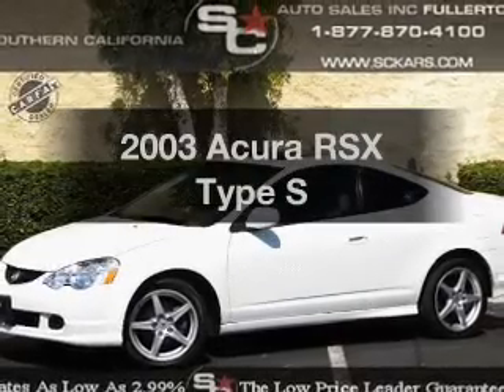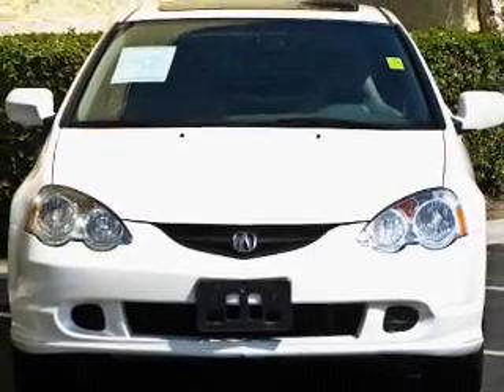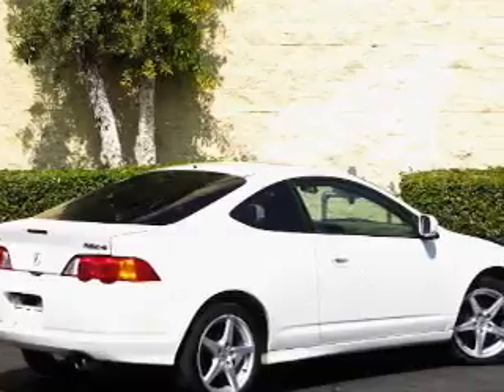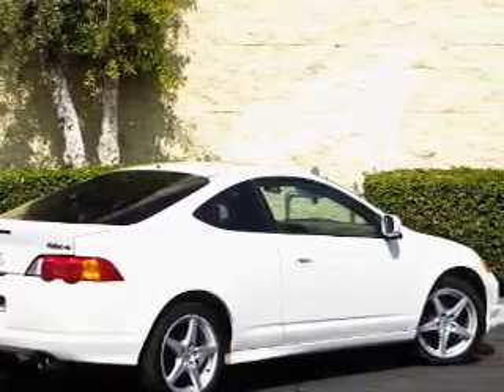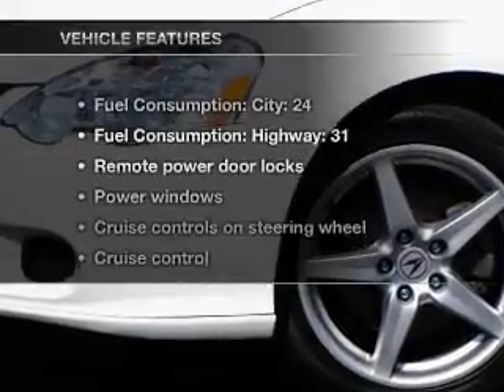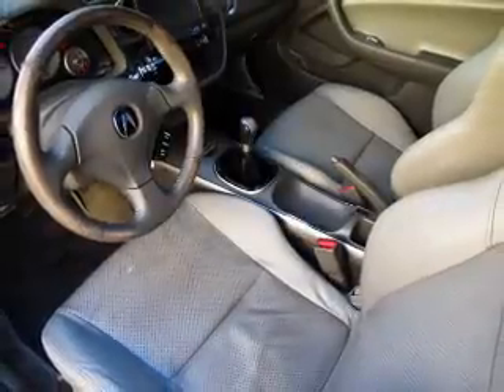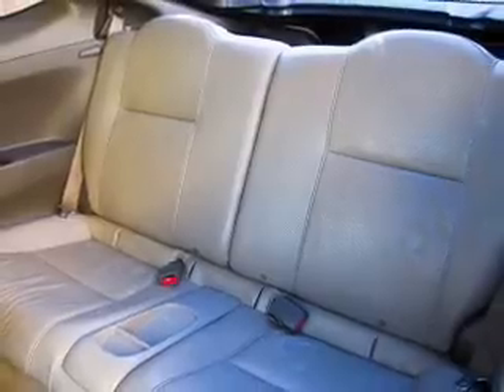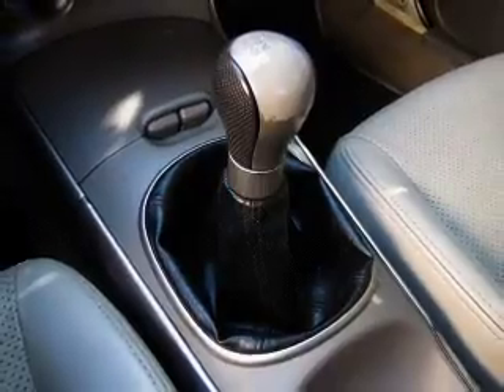2003 Acura RSX - Fullerton Ca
Year: 2003
Make: Acura
Model: RSX
Trim: Type S
Engine: 2.0 liter inline 4 cylinder 16 valve
Transmission: 6-Speed Manual
Color: Taffeta White
Mileage: 130761
Address:
1331 South Euclid Street